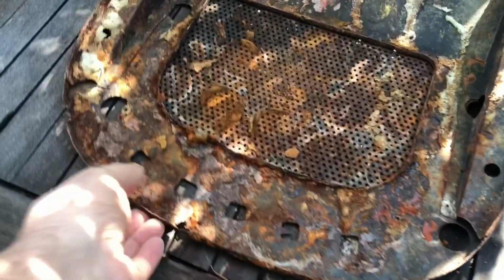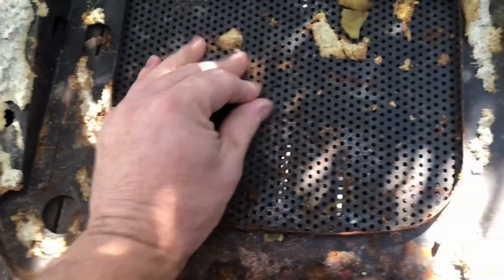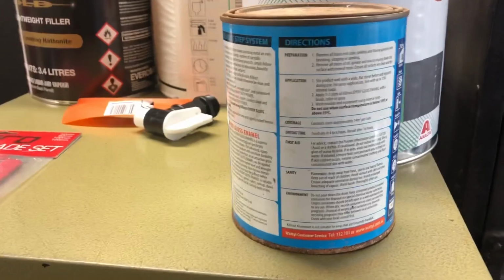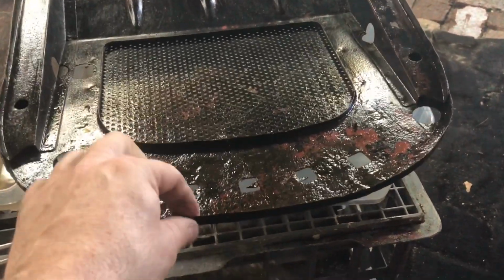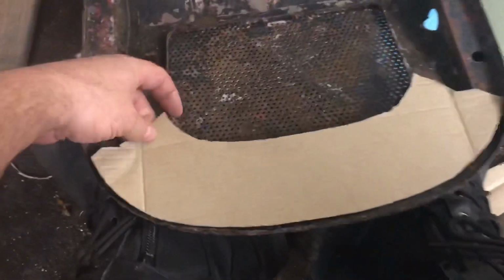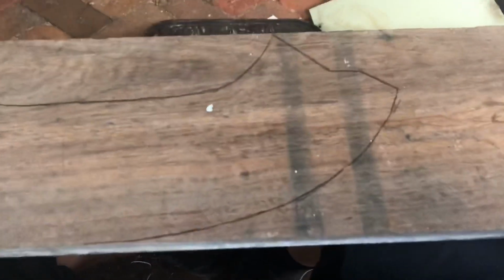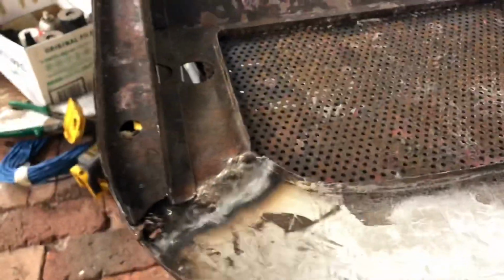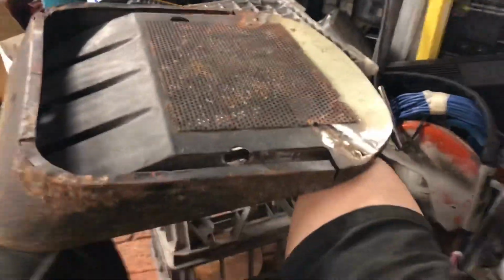Austin Healey Sprite - Fixing rusty seat bases ready for upholstery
Day 3 of the restoration rebuild, and I am hooking in to repair the seats ready for reupholster.
One of the bases is a bit far gone, so I make a cardboard template, transfer to some Jarrah hardwood as my hammerforming buck, and proceed to beat out a replacement section
Finally this gets joined back on to the seat base ready for the next stage!